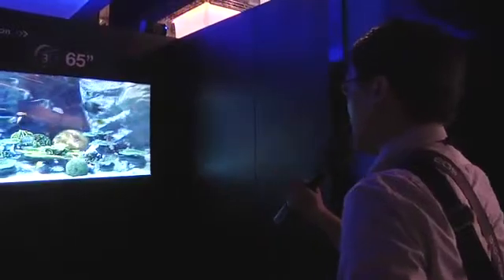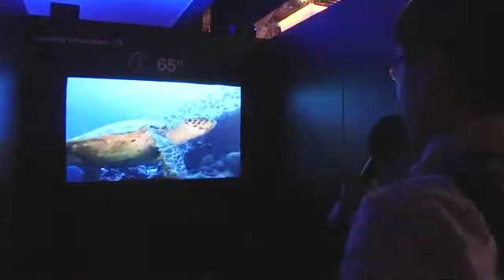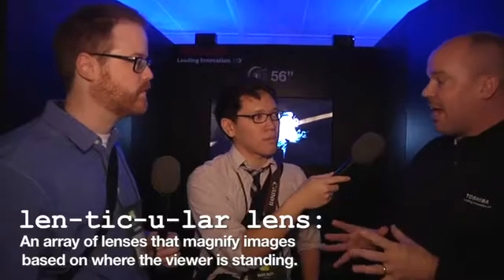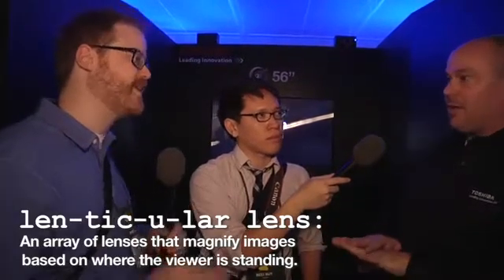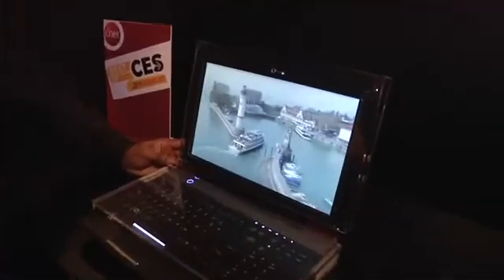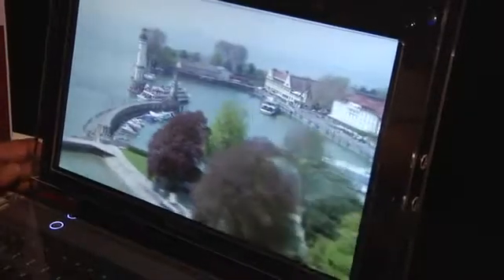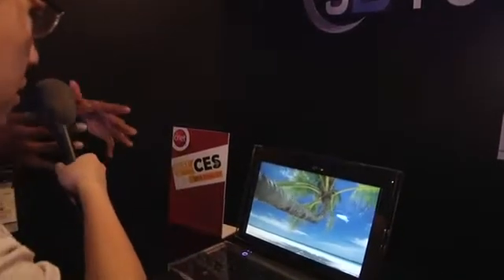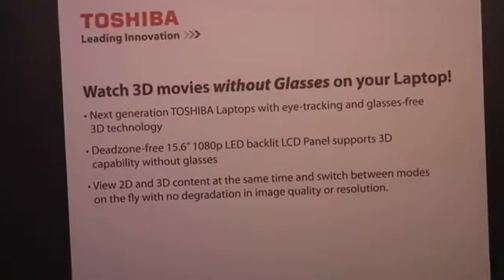CES 2011: Toshiba Autostereocopic Displays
We check out Toshiba's glass-less 3D display technology for HDTVs and laptops.